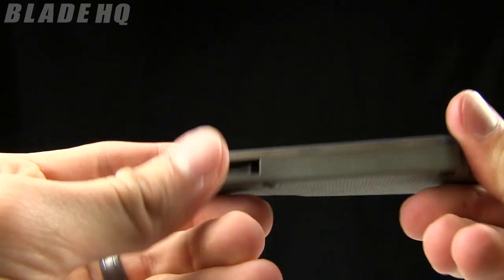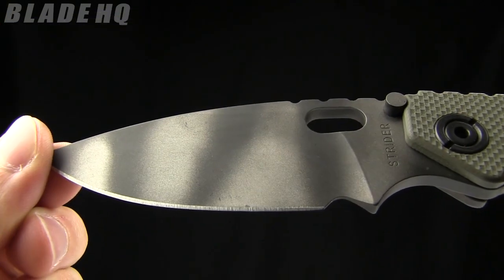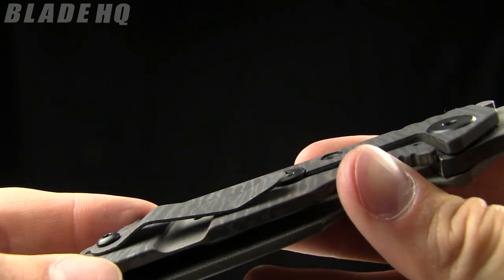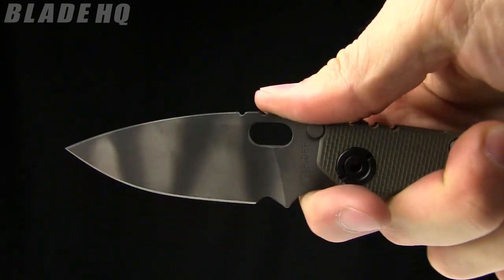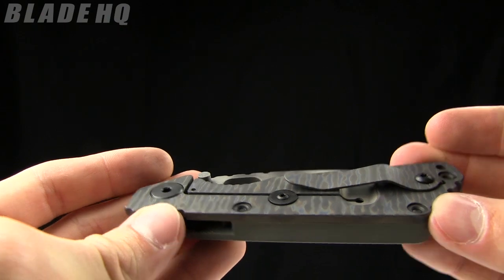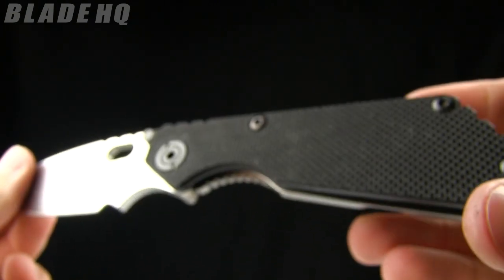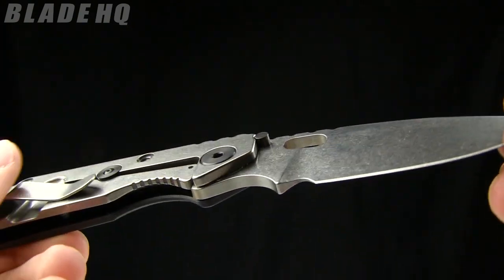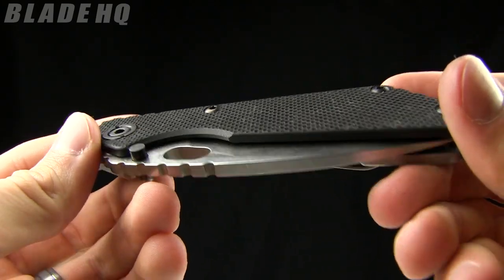Strider SnG Overview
This SnG folder from Strider Knives features an S30V stainless steel spear point blade with a non-reflective "Tiger Stripe" finish. The front is marked "STRIDER" and the back has the logo. Includes dual stainless steel thumb studs and oval thumb hole opener. The top of the knife features thumb ramp notching where the frame meets the blade spine for extra grip.
The handle is comprised of two parts. The bottom is a solid "heat striped" titanium frame lock design. The top handle is textured green G-10. Frame lock features lockbar stabilizer with jimping. The titanium pocket clip (tip-up) is removable and also has the flame anodized finish. The over-sized pivot adds to the robustness of this knife. Lanyard hole.

Strider Knives is an American owned and operated Company, whose goal is the evolution of Problem Solving Tools. Around the globe, people stake their lives on our tools; because of this, we spare no expense when designing and manufacturing our products. Using only the finest materials and latest technology, Strider Knives continues to set the pace in cutting geometry, function and durability.